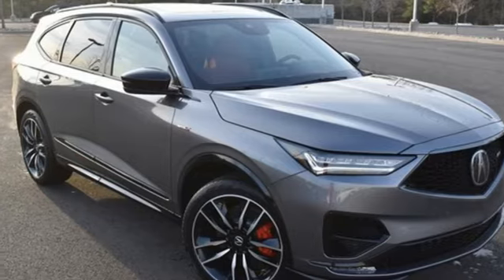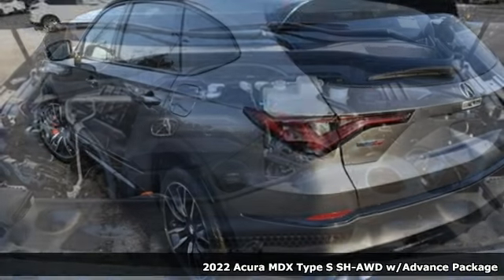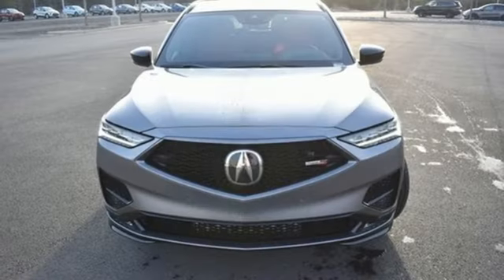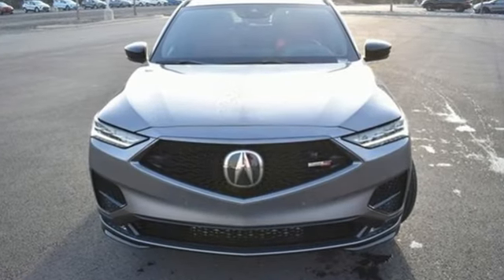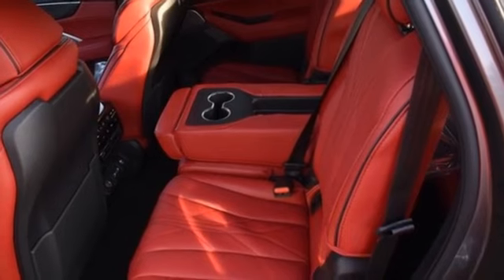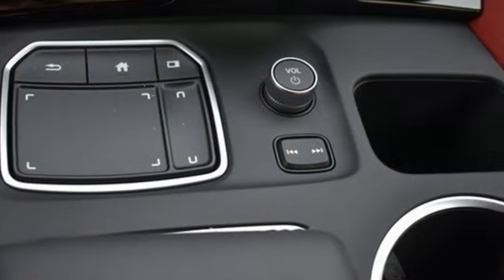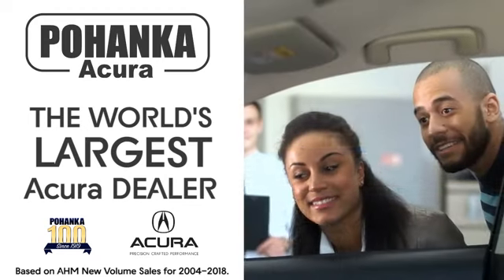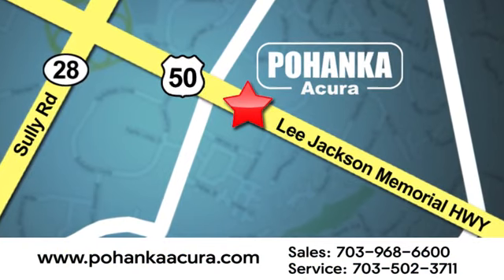New 2022 Acura MDX Falls Church VA Acura Washington-DC, DC ANL000953 - SOLD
Year: 2022
Make: Acura
Model: MDX
Trim: Type S/Advance
Engine: 3.0L V6 DOHC 24V
Transmission: 10-Speed Automatic
Color: Gray
Interior: Red
Stock #: ANL000953
VIN: 5J8YD8H81NL000953
Liquid Carbon Metallic with leather trimmed red sport seats, heated front and second row seats, third row seating, 3.0T power, SH-AWD, Advance and Type S exclusive styling package, navigation, remote start, head up display, panoramic power moon roof, satellite radio, and much more. brbrRecent Arrival!brbrbrWe make every effort to provide accurate information but please verify options and price with management before purchasing. All vehicles are subject to prior sale. All financing is subject to approved credit. Dealer installed options are additional. Stock photo colors, options and trim levels may vary. Not responsible for typographical errors. Published prices subject to change without notice to correct errors and omissions or in the event of inventory fluctuations. Vehicle offers/prices & internet price quotes valid for 48 hours from initial posting date, subject to change by dealer/manufacturer without notice. Vehicles may be in transit to dealer. Vehicle photos may not match exact vehicle. Please call to confirm availability status. All prices exclude taxes, title, license, and dealer processing fee of $899.00. Government 5-Star Safety Ratings are part of the National Highway Traffic Safety Administration's (NHTSA's) New Car Assessment Program. For additional information on the 5-Star Safety Ratings program, please Based on model year EPA mileage ratings. Use for comparison purposes only. Your mileage will vary depending on driving conditions, how you drive and maintain your vehicle, battery pack age/condition, and other factors. World's Largest Acura Dealer based on 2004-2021 AHM New Acura Volume Sales."

Address:
13911 Lee Jackson Highway